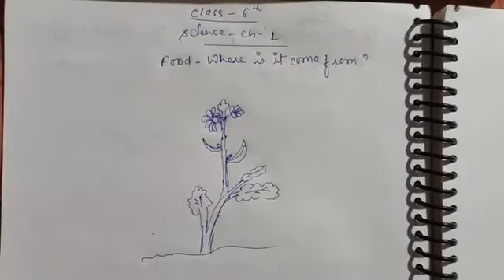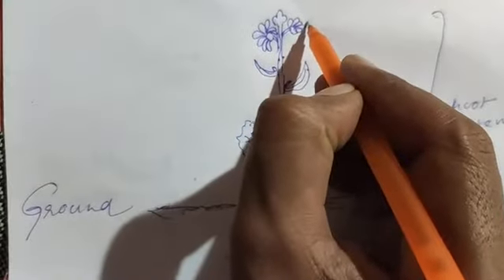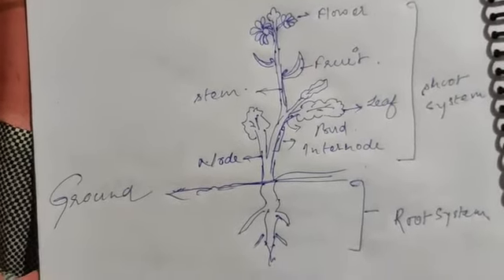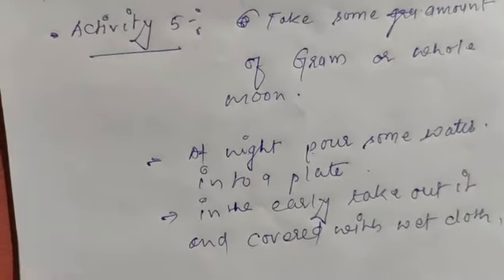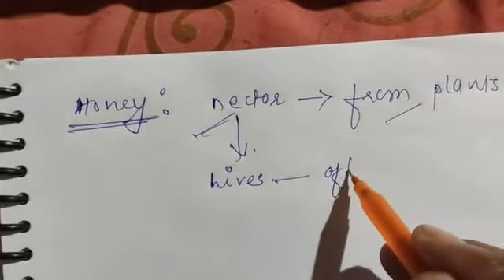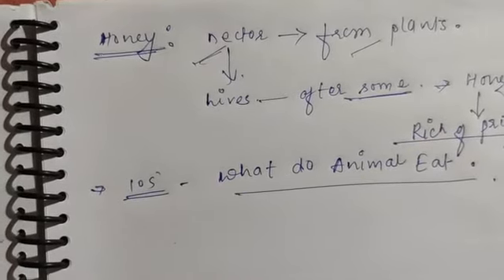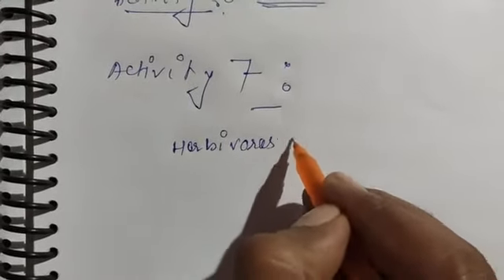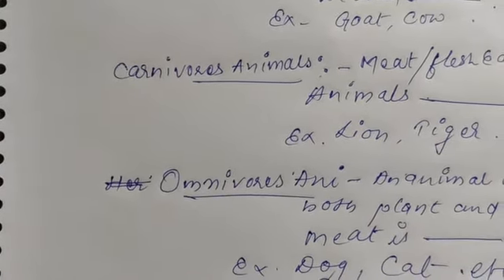6th|| SCIENCE || CH-1ST || FOOD- WHERE DOES IT COME FROM || LECTURE- 2ND